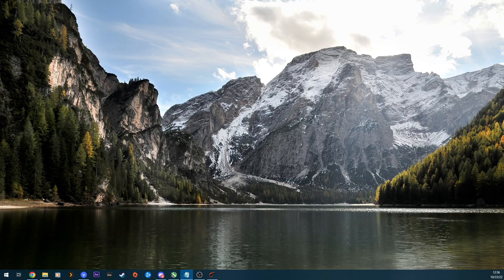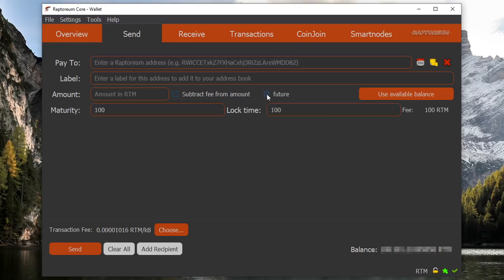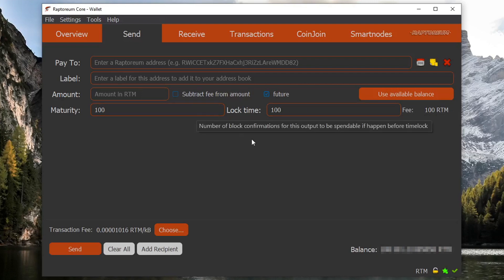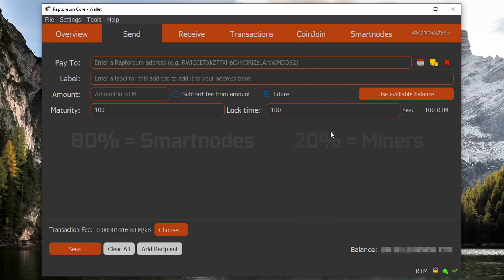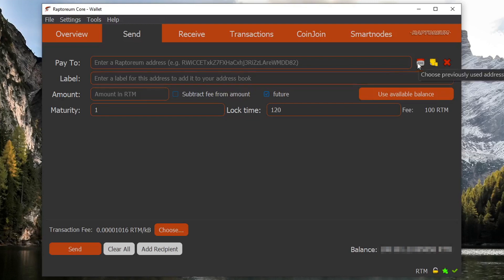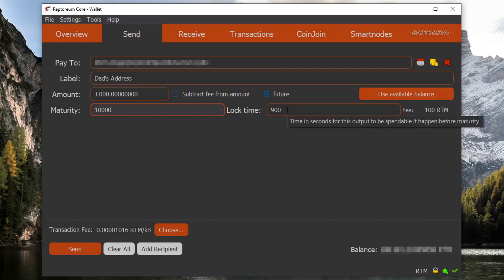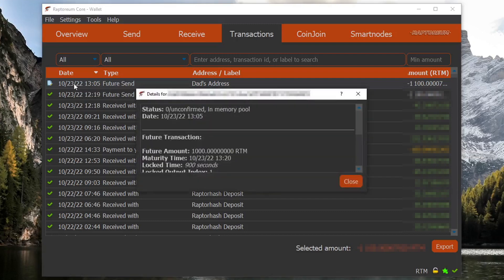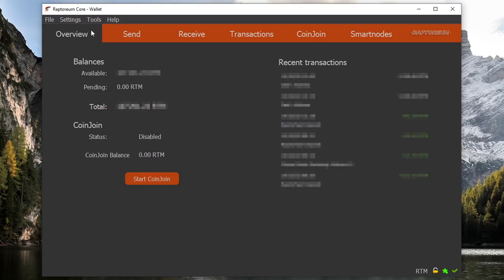How to use FUTURES with Raptoreum! (Wallet Guide) (Windows 10/11)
Hope this vid clears some things up about the new Futures update!

TIMESTAMPS:

0:00 - What is Futures?
0:44 - How to use Futures
1:19 - Maturity and Lock Time EXPLAINED
2:07 - Where do the fees go?
2:21 - When to use Maturity vs Lock Time
2:50 - Example Futures Transaction
4:28 - What does the receiving address see?
4:41 - Outro